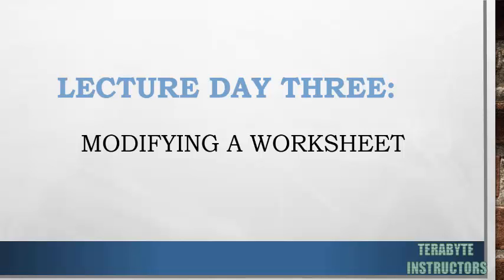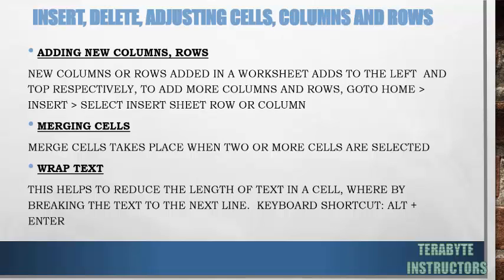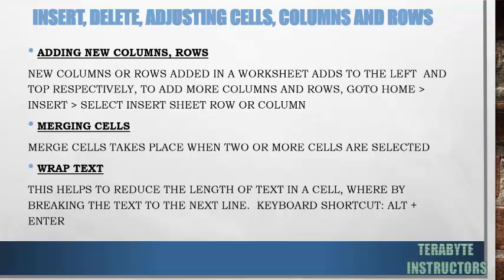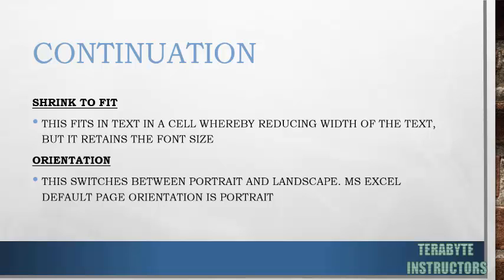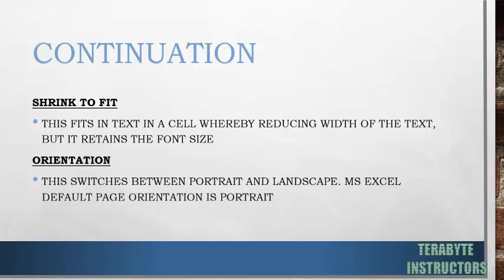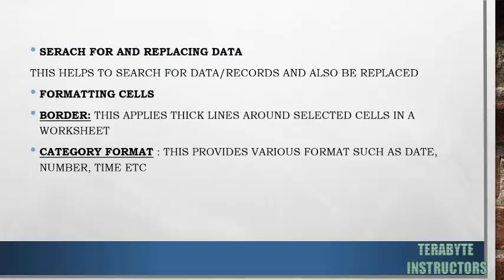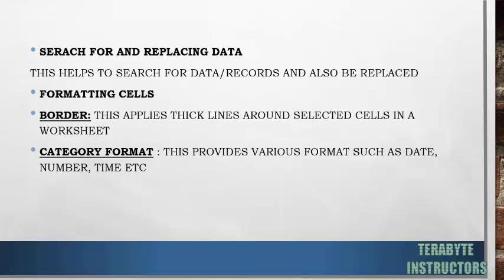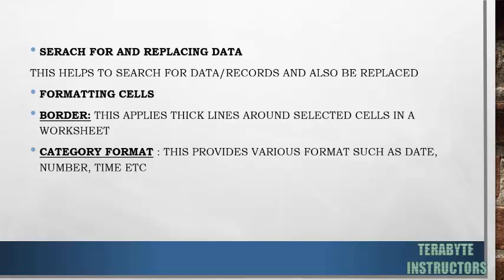Microsoft Excel: Modifying a worksheet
The note part of this video will guide you on how to modify the entire worksheet such as adding new row, columns, merging cells, shrink fit etc.